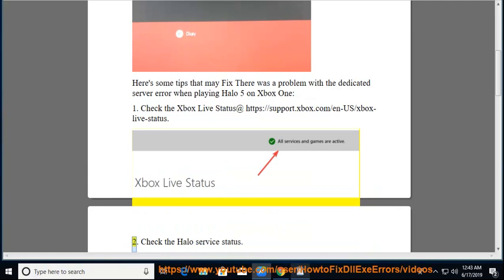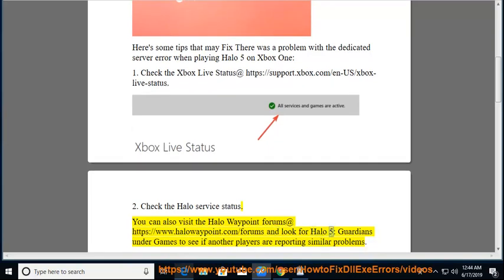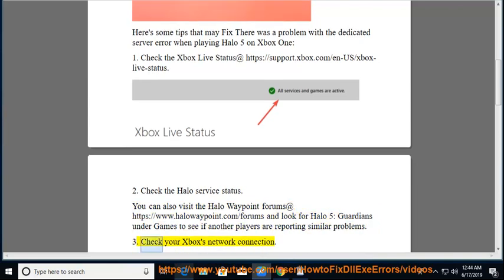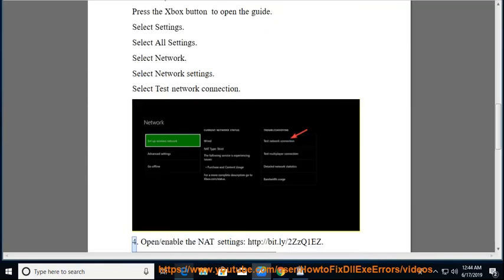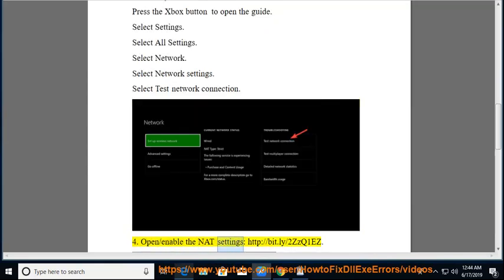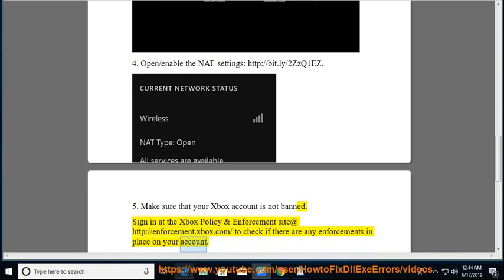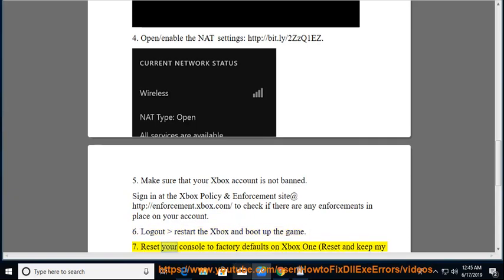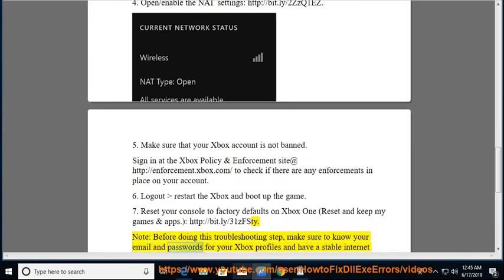Fix There was a problem with the dedicated server when playing Halo 5 on Xbox One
Here's how to Fix There was a problem with the dedicated server when playing Halo 5 on Xbox One.